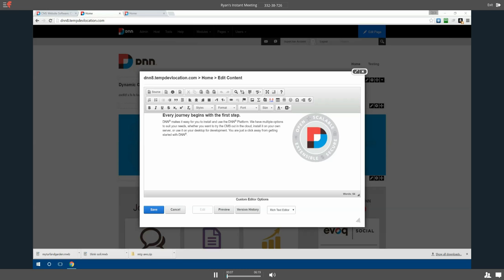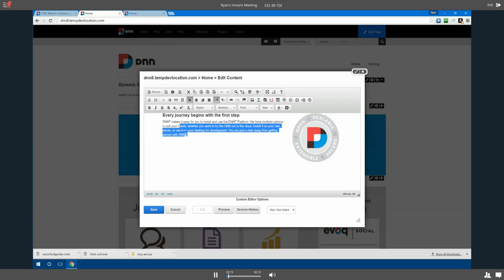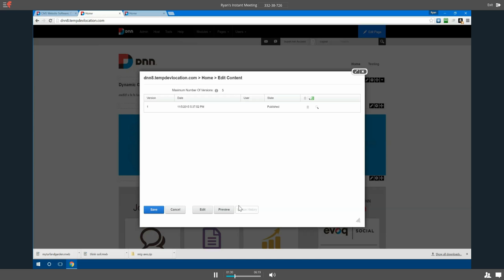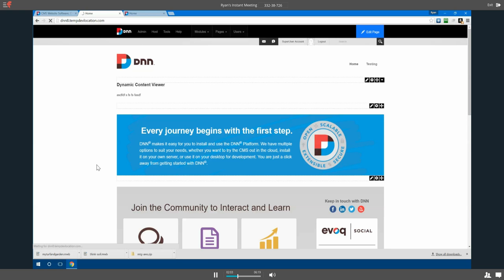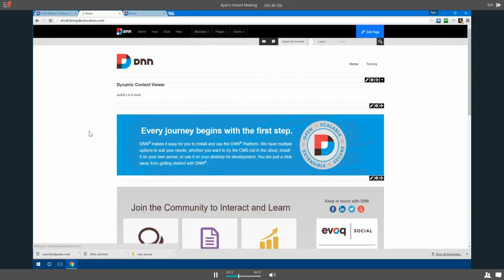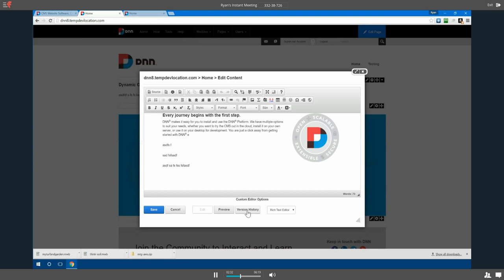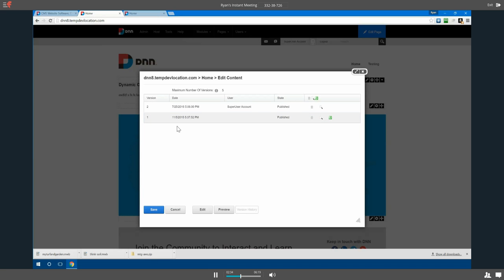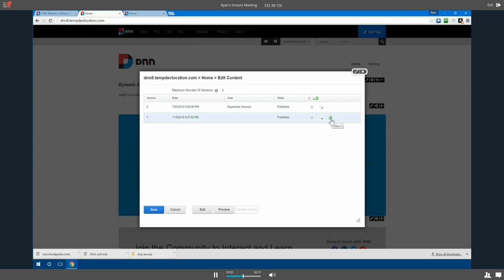DNN Introduction 2 5 HTML Editor Quickview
DNN Training Sessions 2016 - HTML Editor Quickview

Continuing with a training introduction for editors and administrators new to the DNN content management system, this training session picks up from the end of session #2 and the full overview of the core DNN HTML module. We go over Version History, rollbacks, and then review the Quick Editor view and compare to the full HTML editor view.

Video Training Points:
- Version History
- Rollback & Tracking
- Quick Editor for simple edits
- Full Editor for robust edits